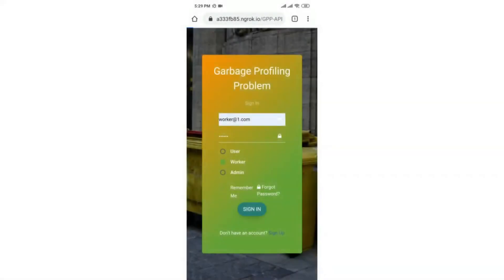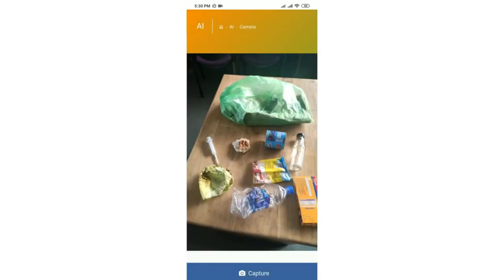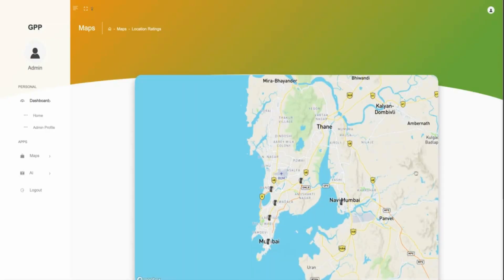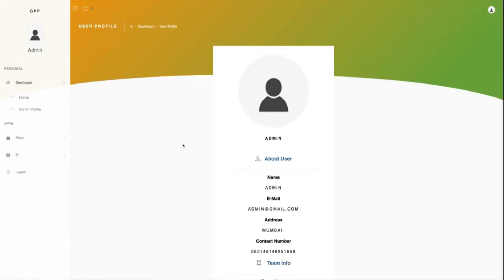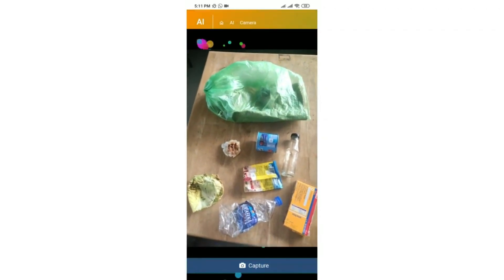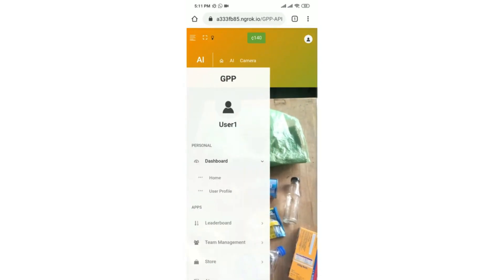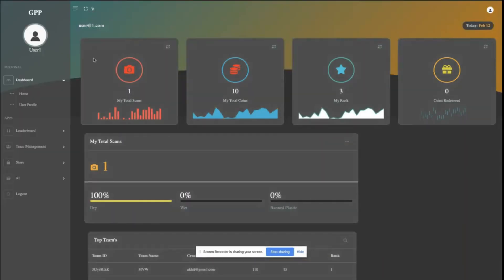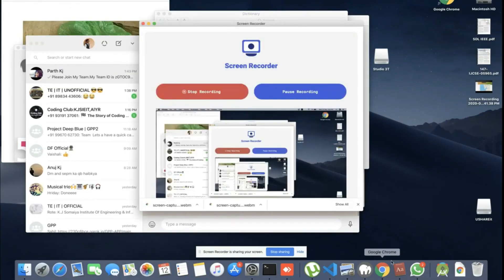Student Team from Dept. of IT, KJSIEIT awarded as Maker of the Year in Maker Mela 2021 by riidl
Competition: Maker Mela 2021 - Asia's Biggest Maker Gathering

Award: Maker of the Year 2021

Organizer: Research Innovation Incubation Design Laboratory Foundation (Riidl) — an initiative of Somaiya Vidyavihar

Project : SpotGarbage — Garbage Profiling Solution using Artificial Intelligence

Team Members:
1. Parth Maniar, Final Year – B.E. (Information Technology)
2. Saj Maru, Final Year – B.E. (Information Technology)
3. Sahil More, Final Year – B.E. (Information Technology)
4. D Koushal Kumar, Final Year – B.E. (Information Technology)

Team Mentor:
Dr. Radhika Kotecha, Head – Department of Information Technology